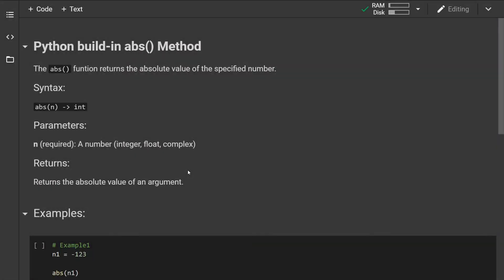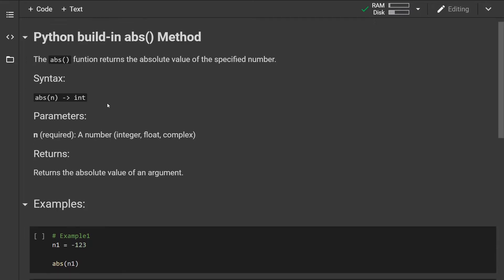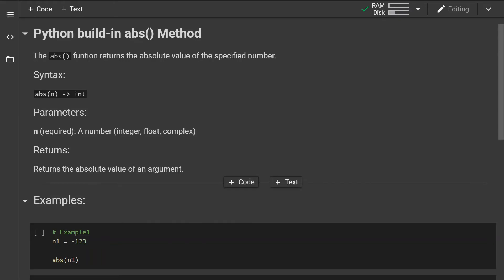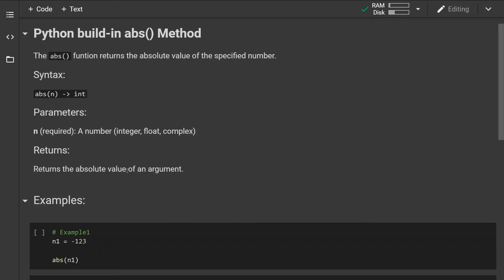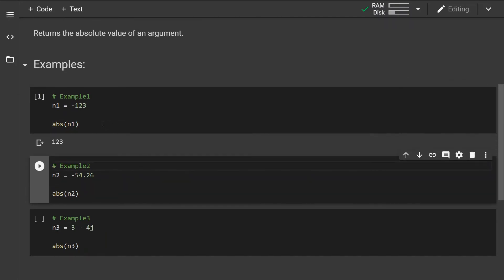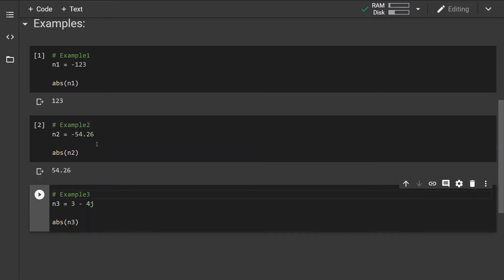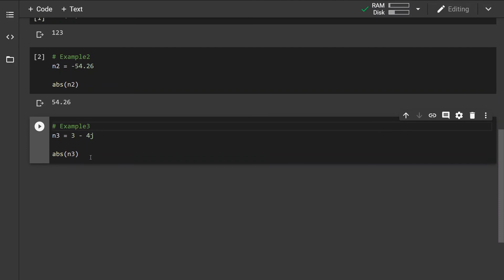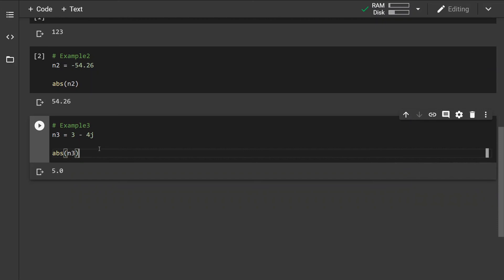Python build-in abs() method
This is just a quick reference guide going over the python build-in methods. In this video, I am showcasing the abs() method along with some of the examples and common use cases